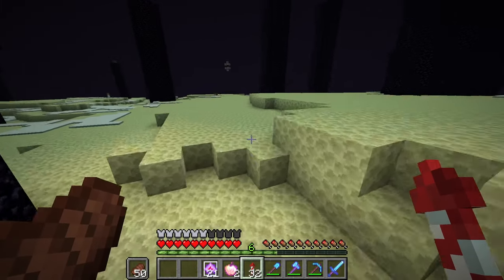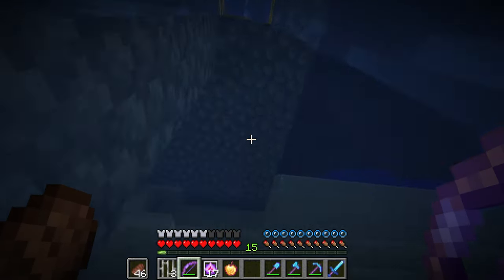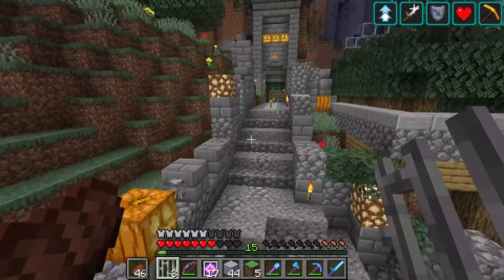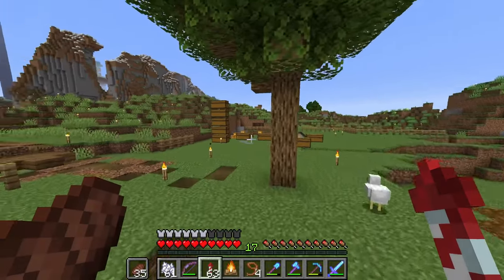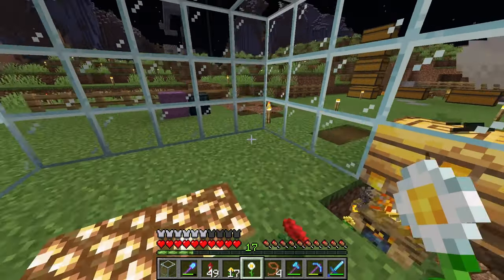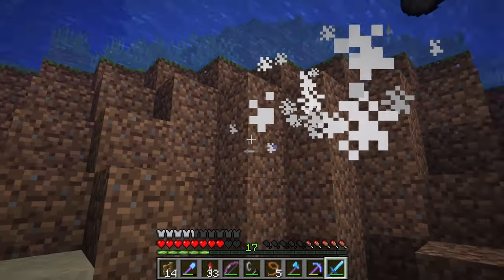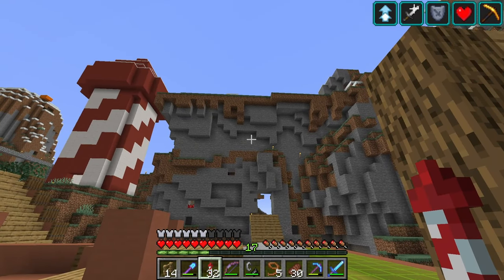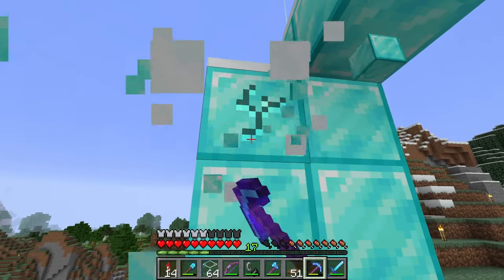Fixing a Broken End Portal! | Unobtained #47 (Minecraft)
My end was broken today we explored the solution and why it worked. then we update to show off some 1.15 unobtainable features and then work on a build at the top of the path we made in the last episode.